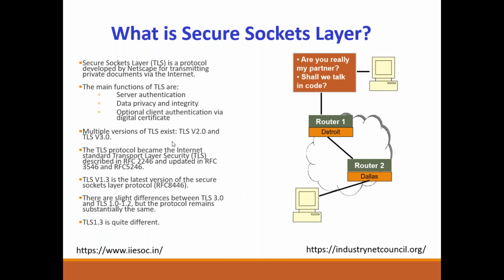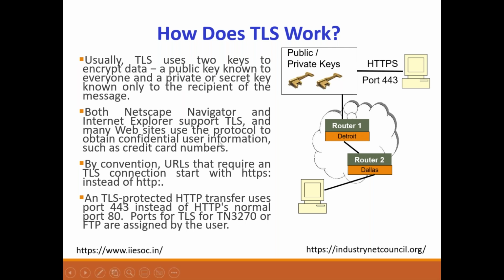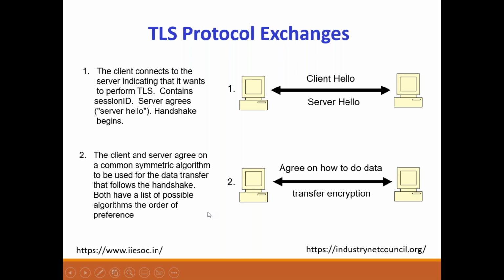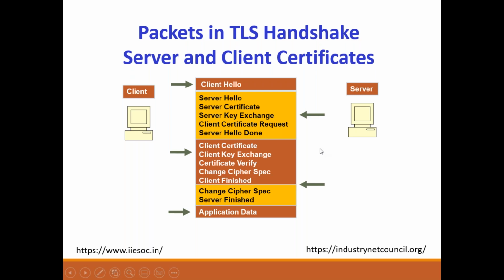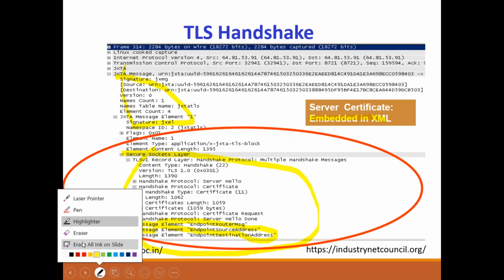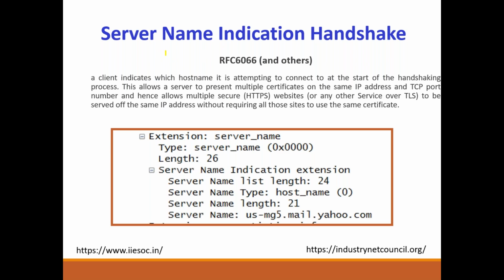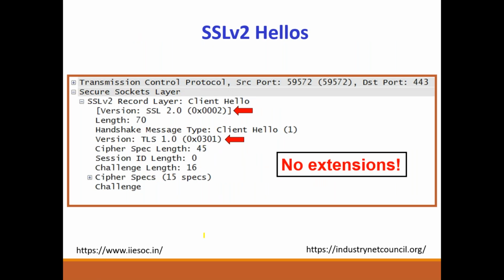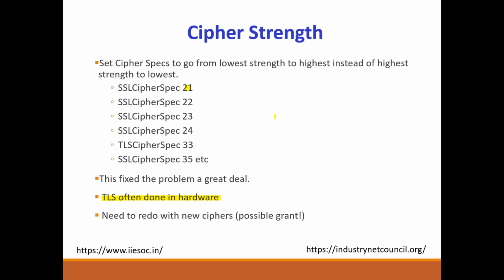Understanding TLS and the Handshake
In this one-hour webinar, we delve into the world of Transport Layer Security (TLS) and focus on one of its fundamental components, the handshake. TLS is a cryptographic protocol widely used to secure communication over computer networks. By analyzing packet traces, we will demystify the TLS handshake process step by step and gain a comprehensive understanding of how it establishes secure connections.

​Webinar Agenda:
§ The importance of TLS and secure communication
§ Overview of the TLS protocol
§ Explanation of its role in securing network communications
§ Discussion on the importance of the handshake process
§ Step-by-step breakdown of the TLS handshake process
§ Highlighting key TLS handshake message types and their significance

By the end of this webinar, participants will have a solid understanding of the TLS protocol, its handshake mechanism, and the role of packet traces in analyzing and troubleshooting TLS connections. Armed with this knowledge, attendees will be better equipped to secure their network communications and diagnose potential issues in TLS implementations.

Nalini Elkins is the President of the Industry Network Technology Council.   She is also the CEO and Founder of Inside Products, Inc.  Nalini is a recognized leader in the field of computer performance measurement and analysis. In addition to being an experienced software product designer, developer, and planner, she has been the founder or co-founder of four start-ups in the high-tech arena.

Nalini started her career doing network design and monitoring for the Chevron network.  She specializes in network performance analysis, measurement, monitoring, tuning, and troubleshooting of large enterprise networks.

One of her specialties is training and network design for IPv6 migration for large enterprises.  Many of the Fortune 1000 level companies as well as the large US government organizations have taken her classes on various networking topics.

She has developed network monitoring and diagnostic products which were later marketed by IBM and other software companies.   She received the A.A. Michelson award from the Computer Measurement Group for her contributions to the field.   Nalini is on the Advisory Board of the India Internet Engineering Society (IIESoc).